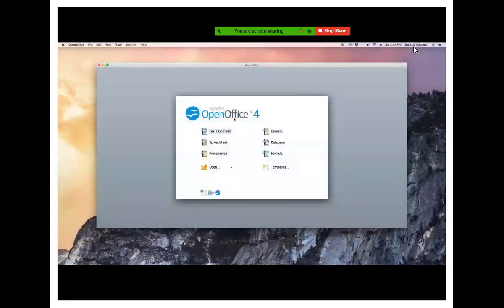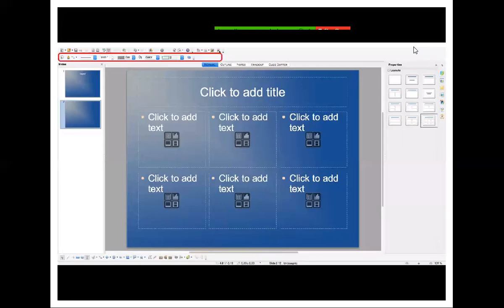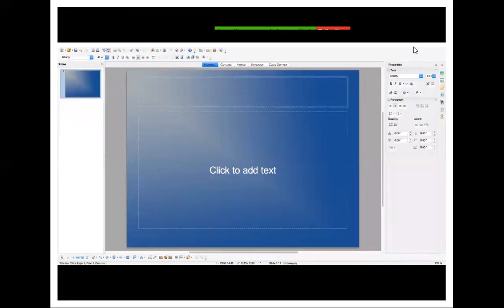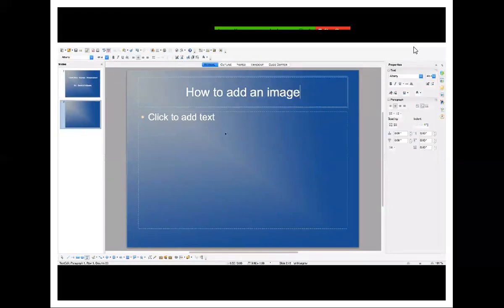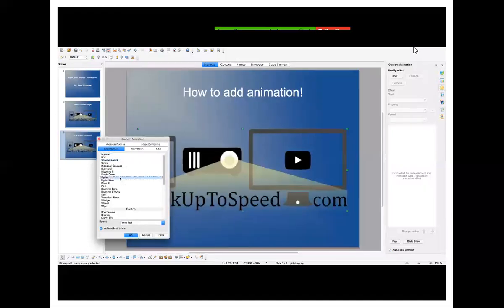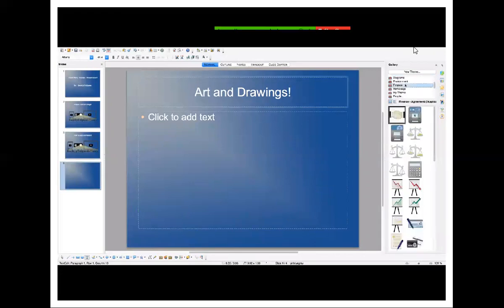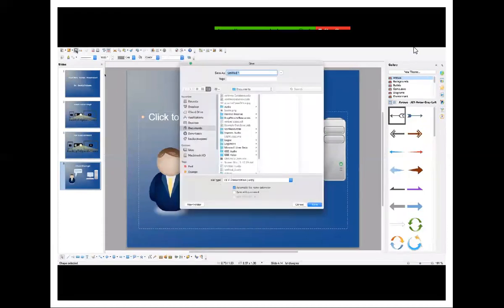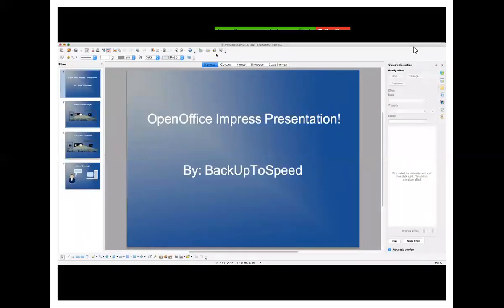Class 6 slides show